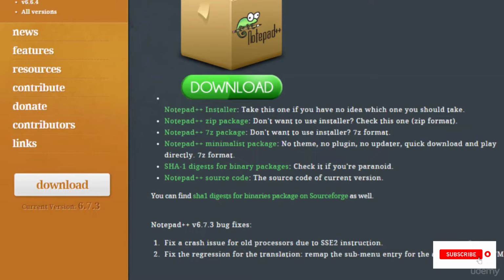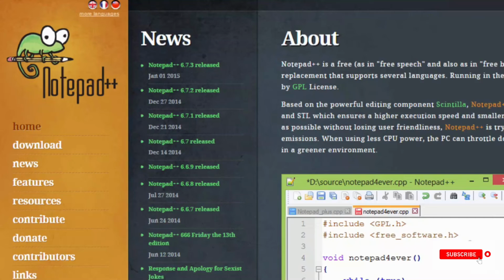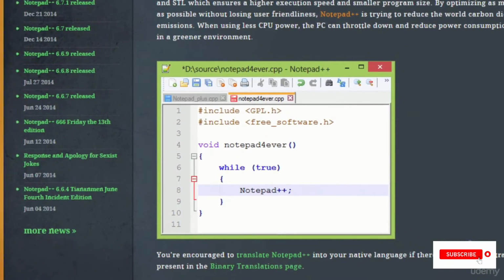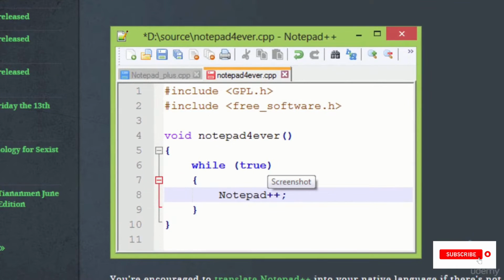HTML Tutorial for Beginners | Complete HTML-Right Choice Of Editor To Be Used